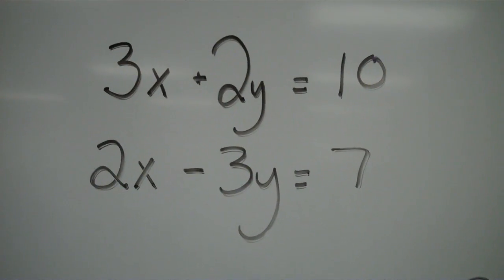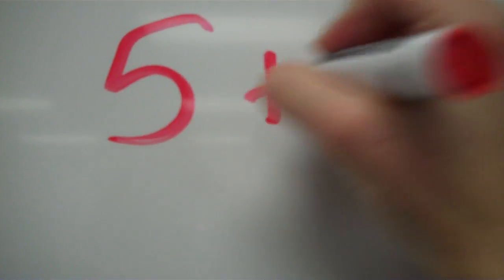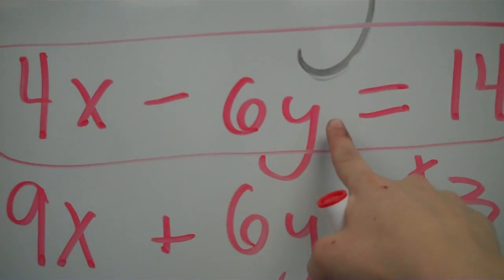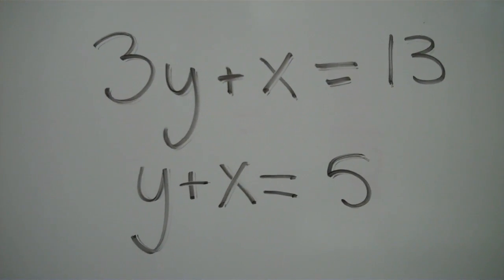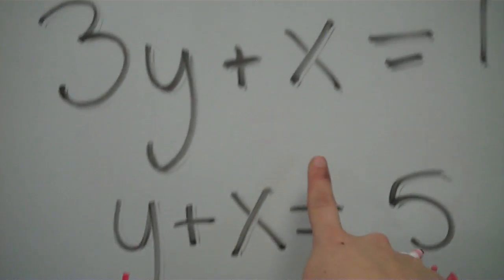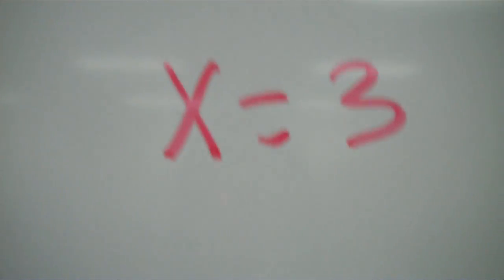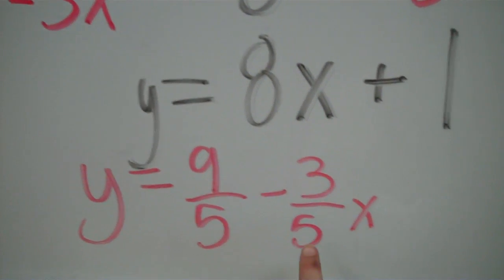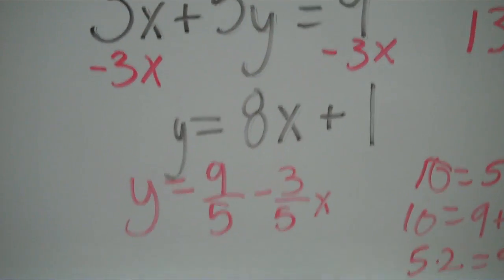Systems of Equations Example Problems